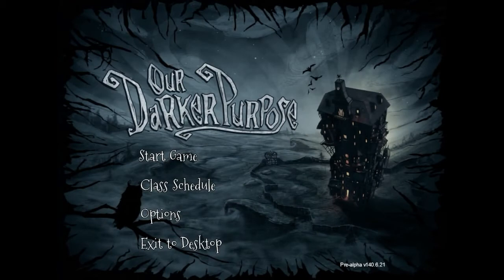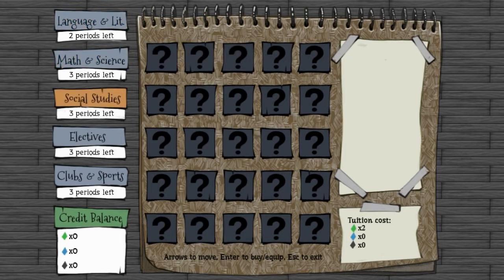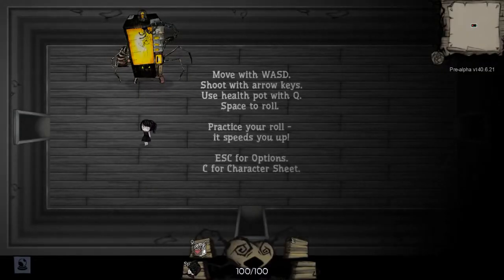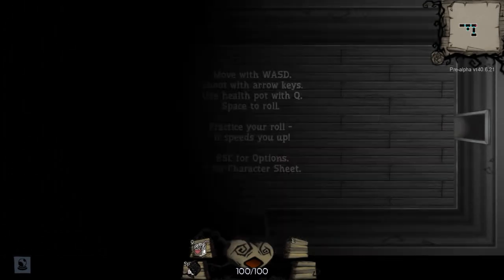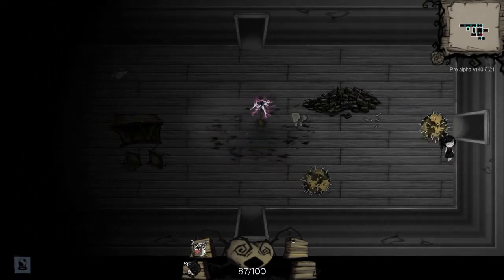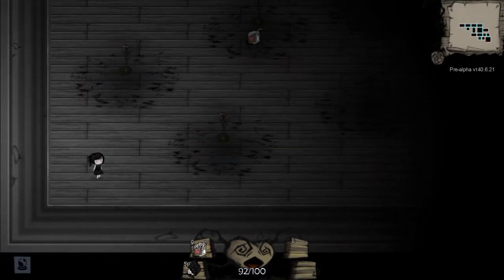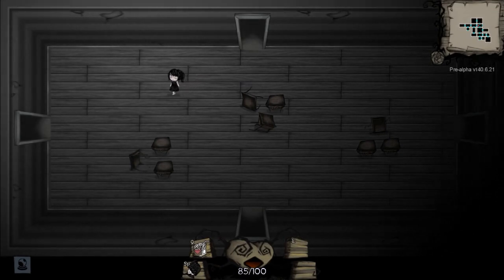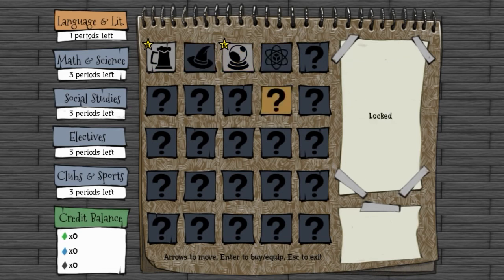»Kickin It With Our Darker Purpose again! Public Demo Update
FedoraG4mer takes another look at the kickstarter game Our Darker Purpose by Avidly Wild Games. This time its the newly released public demo that has a TON of new content added compared to the first press demo.